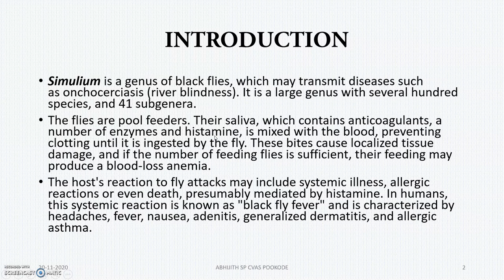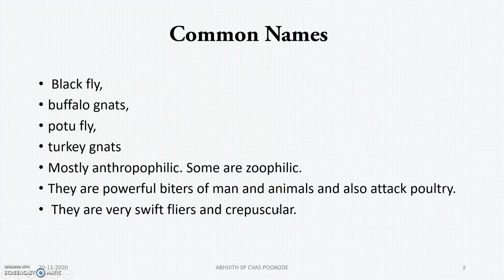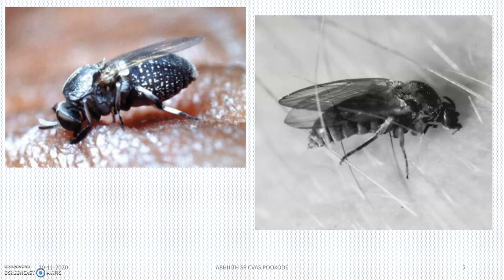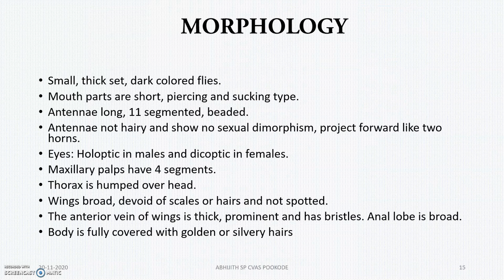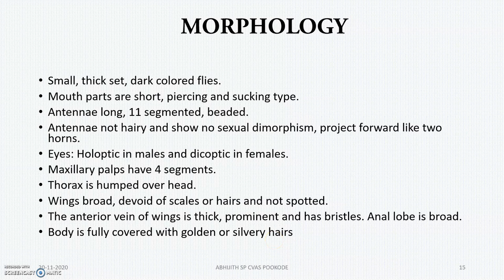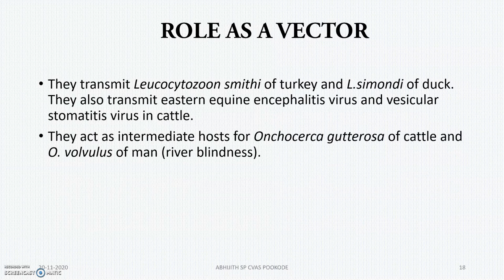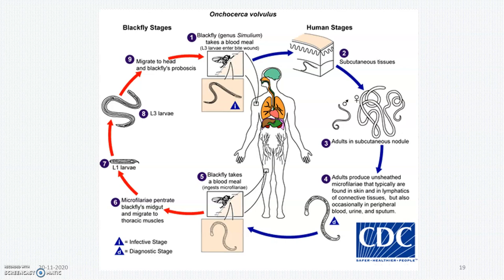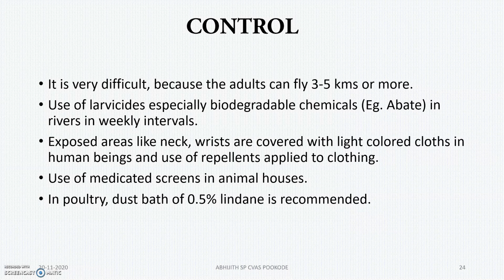Simulium|The Black Fly|Veterinary Parasitology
This video deals about the Simulium species which transmit Onchocerciasis and Leucocytozoon protozoa.